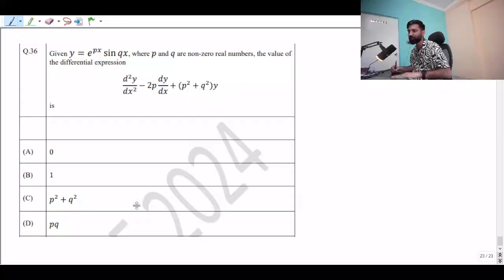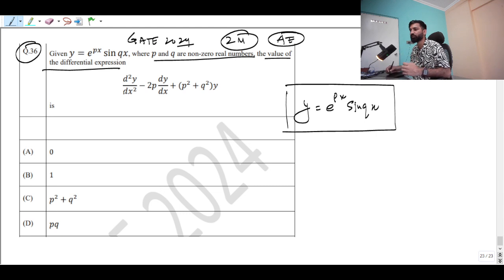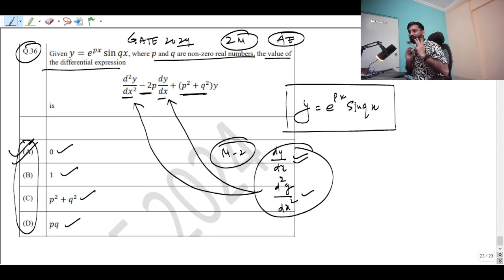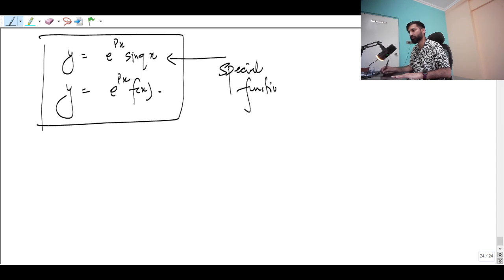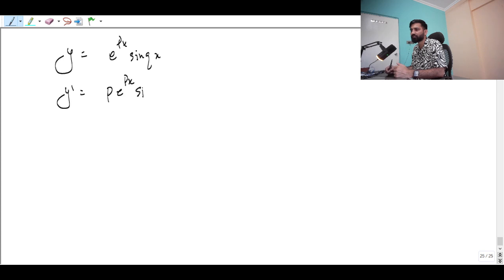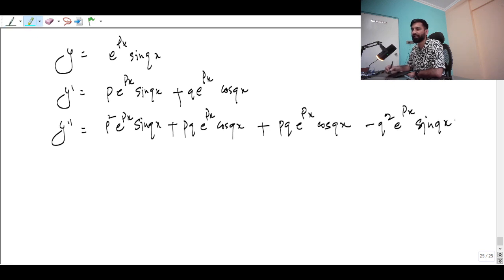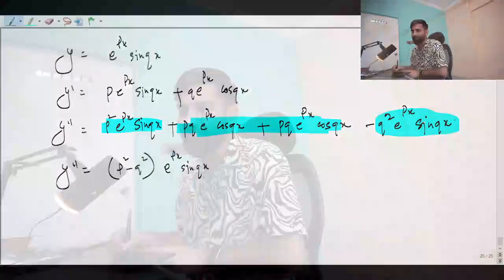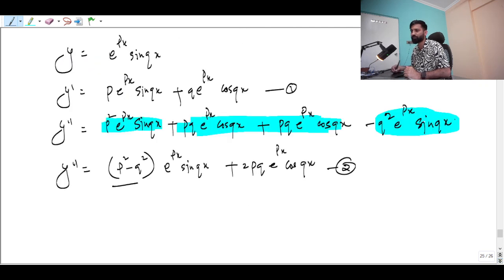GATE 2024 Aerospace AE Cleverly designed Question by IISc -Differential Equation Q.36 | Dheeraj Sir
Welcome to GATE Aerospace Engineering EECS Academy
Follow us on Linked in EECS Academy
X